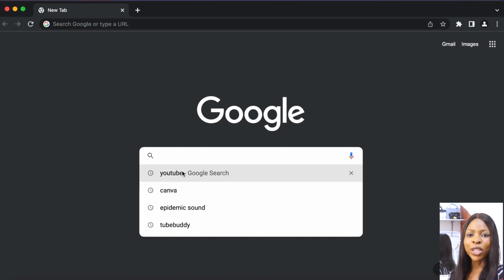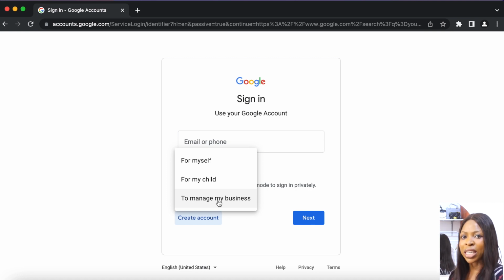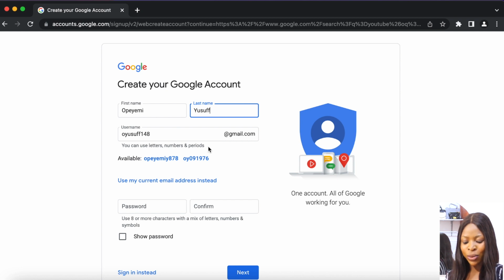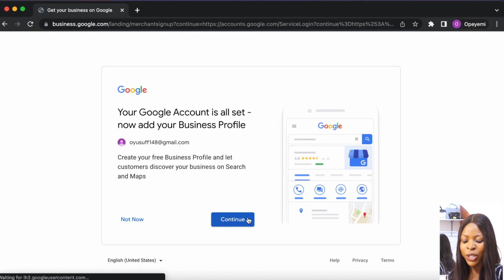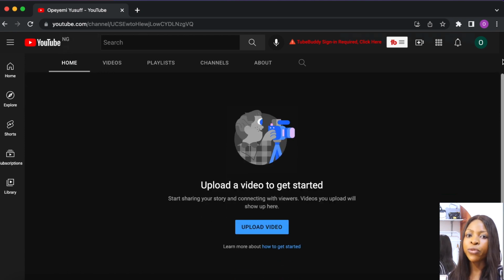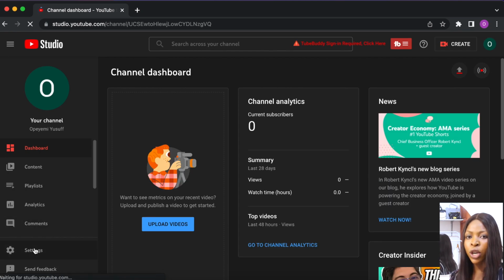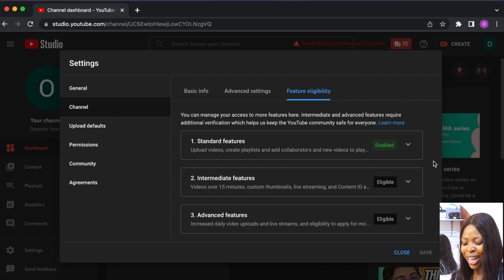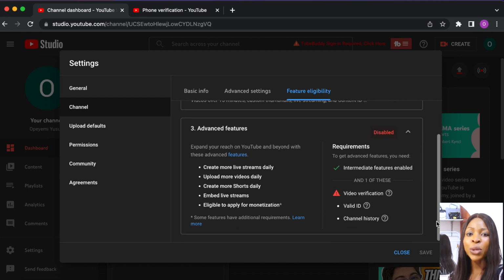How To Create A YouTube Channel! (2022 Beginner's Guide)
Learn how to create a YouTube Channel in 2022! A step-by-step beginner’s guide. This Resource contains Everything you need to know about How to Create a YouTube Channel for Beginners.

--  How To Create A YouTube Channel! (Beginner’s Guide) --

Starting a YouTube Channel can be a daunting idea, especially if you’re new to YouTube and even now that Youtube is already an oversaturated market.

As YouTube has become the second most popular search engine in the world, it’s no wonder that more and more people want to learn how to make a YouTube Channel of their own and get started properly

With a little bit of knowledge and preparation, creating a YouTube channel can mean the start of building a library of accessible content that shows up and ranks in both Google and YouTube, that gets found YEARS after you create and upload it. Remember your videos will matter more even several years after creating.

In this video, i show you how to create a YouTube channel in 2022. This tutorial is meant to step you through the process of starting your youtube channel the right way , setup for the purpose of creating content, configuring your channel for uploads and the hidden settings you can easily optimise to maximise results.
Creating a YouTube channel is really simple to do when you follow this step by step tutorial.